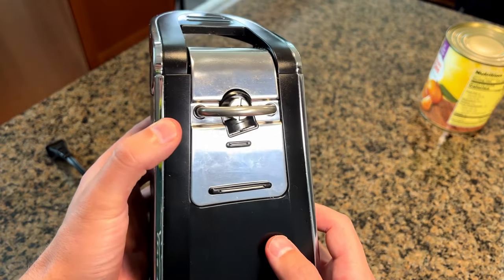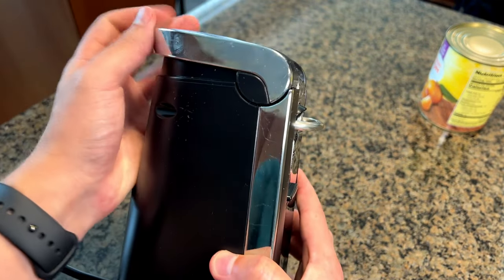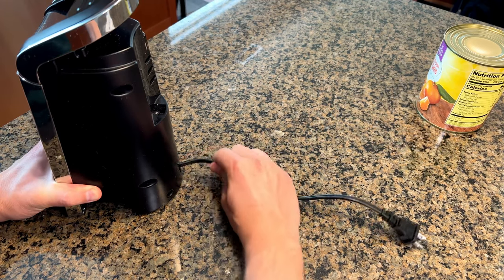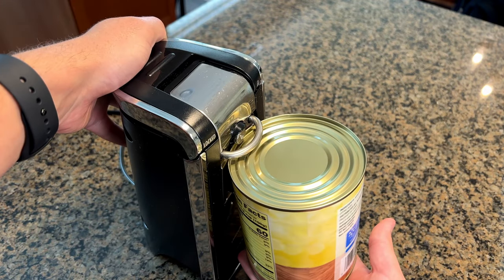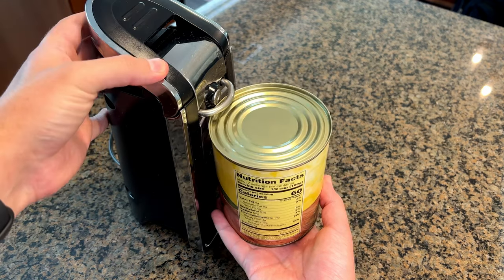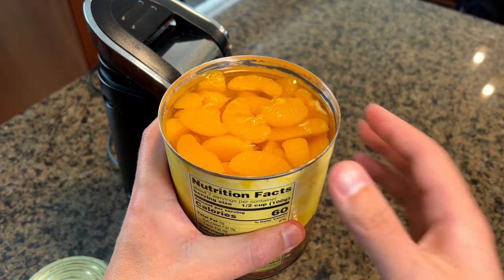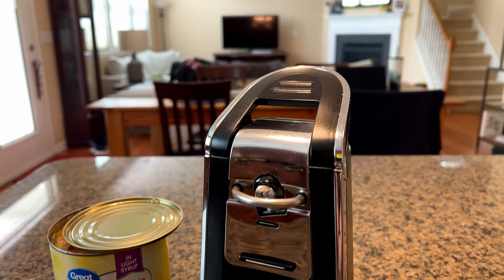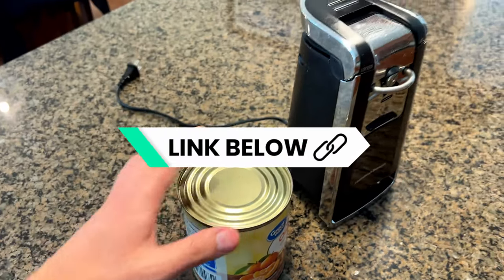This Lid is COMPLETELY Smooth | Hamilton Beach Electric Can Opener Review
This is one of those items you don't know you needed until you try it.